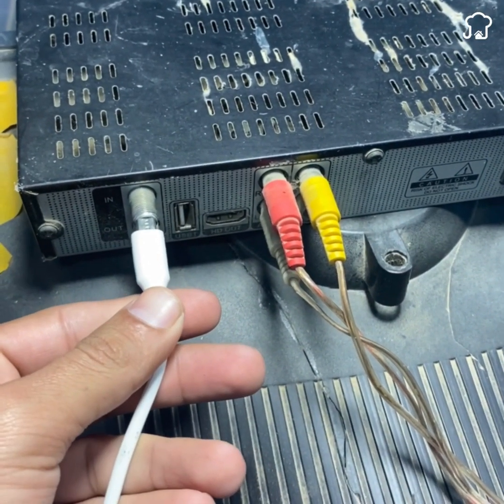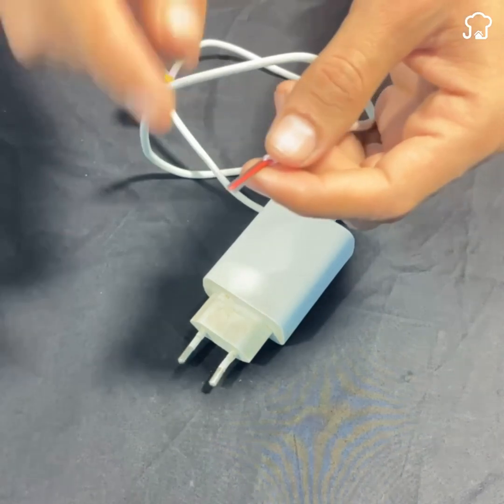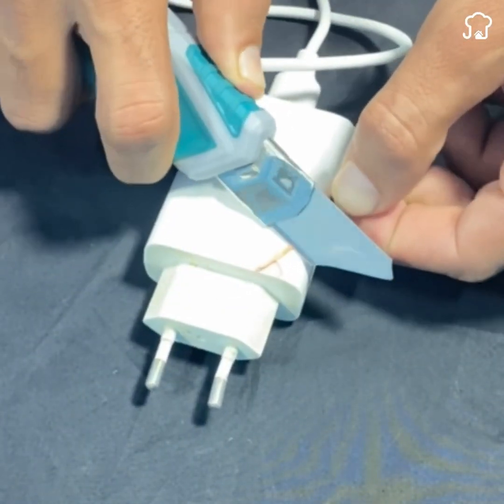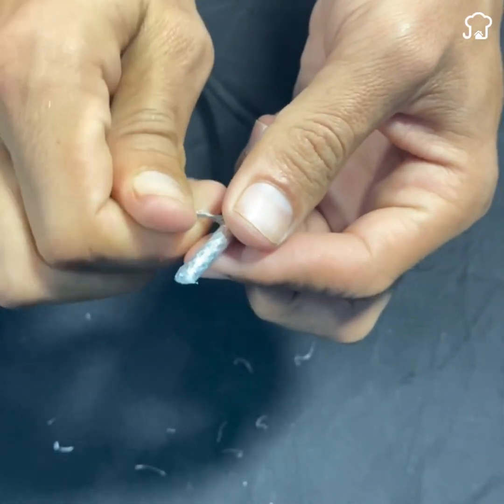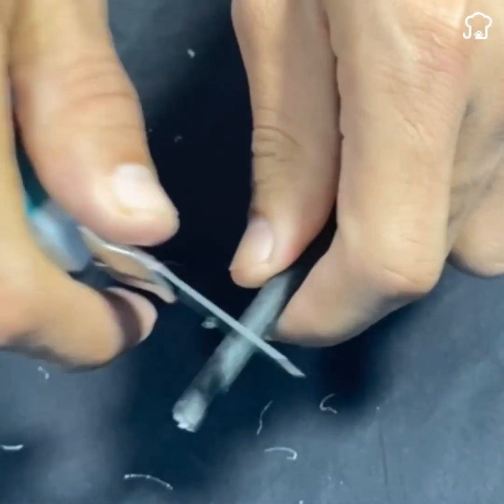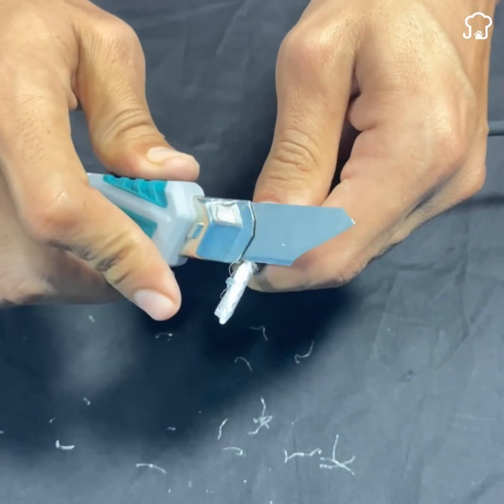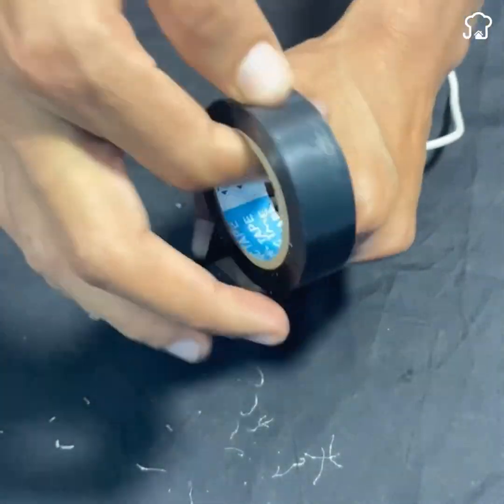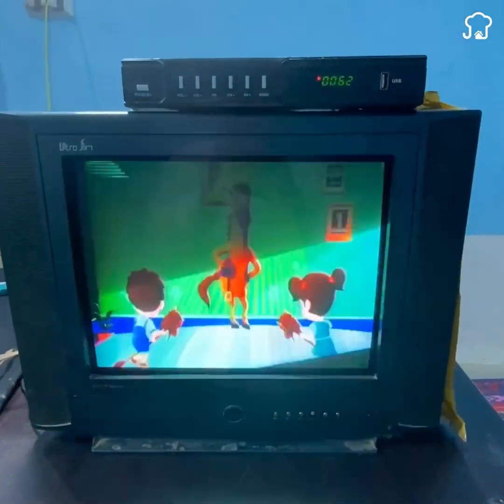Plug The Charger In Your TV And Watch What Happens!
DIY Guide: Transform Your TV into a Digital Super Antenna with a Charger!

Discover how to turn your television into a digital super antenna using a simple charger and some basic tools. In this comprehensive DIY tutorial, we'll walk you through each step with precision, ensuring you don't miss a single detail.

To begin, you'll need a charger similar to the one shown in the video. Carefully remove a section of the charger using tweezers or any suitable tool. Take caution not to damage the internal cables as you proceed. Next, delicately strip away the black cover to reveal the cables within, typically of different colors.

After peeling the cables, you'll prepare a coaxial or television cable by exposing its silver cover. Roll back any external filaments and strip the white part to uncover the central cable. Attach a terminal to one end of this prepared cable.

Moving on, mark and extract a portion of the other end of the cable, then proceed to wrap one charger cable around the central cable and the other around the previously rolled filaments. Use adhesive tape to separate and cover the copper filaments, ensuring a secure connection.

Upon completing the process, you'll have constructed a makeshift digital super antenna. Connect it to your TV and witness improved channel reception instantly. Don't forget to test it out and adjust as needed.